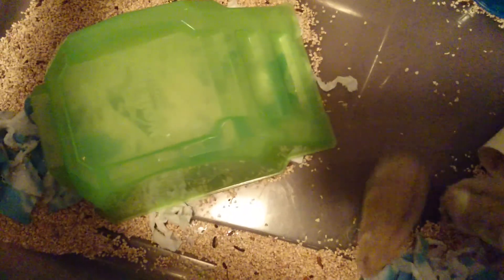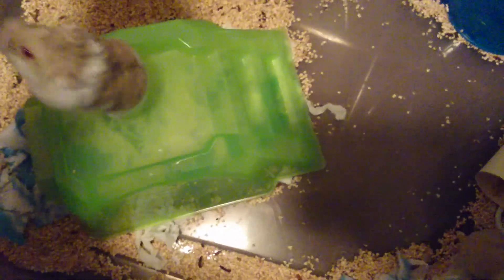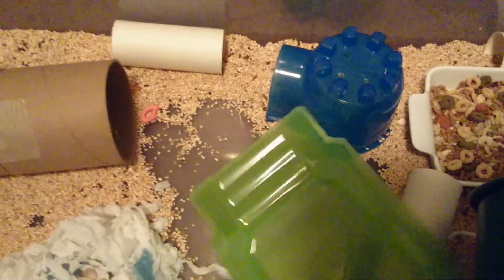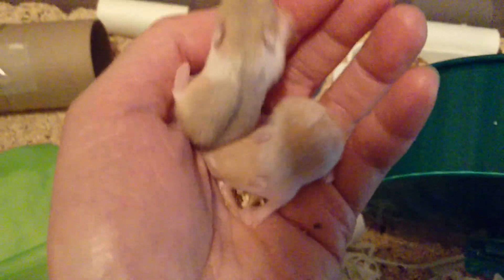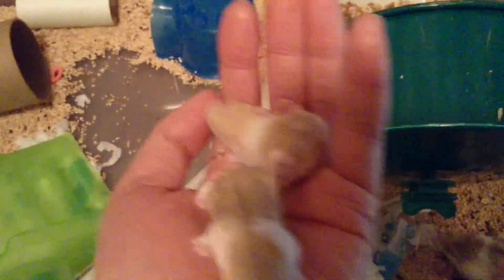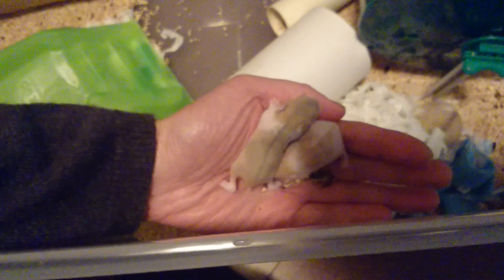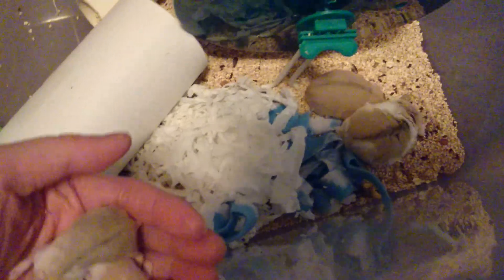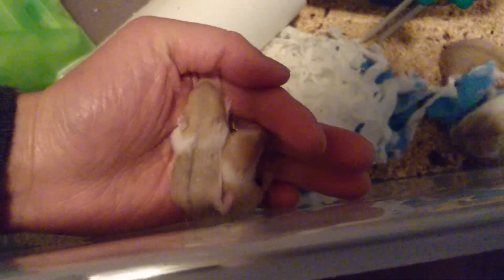CRYSTAL'S 1ST LITTER: DAY 8! 11/26/14 @ 12:58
Omg are they just so freaking cute